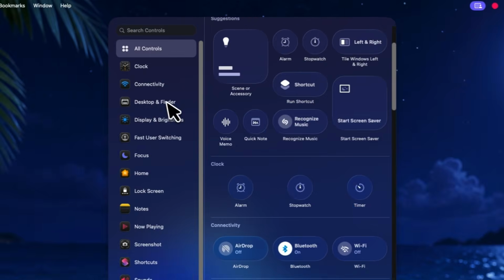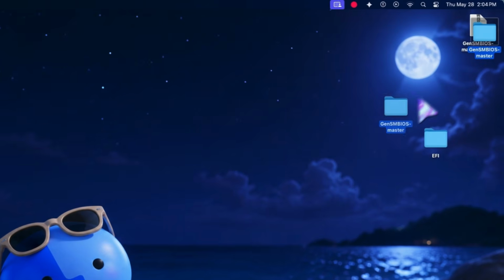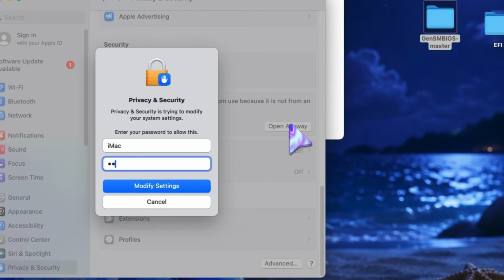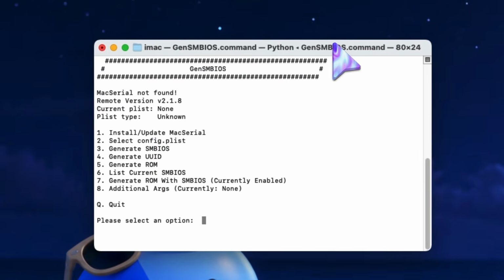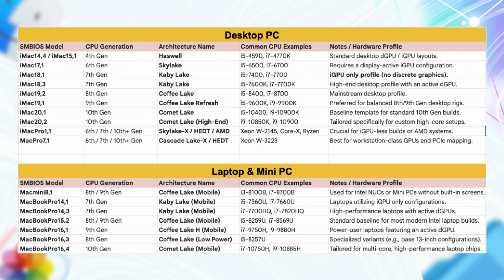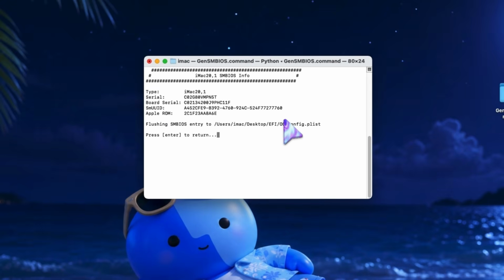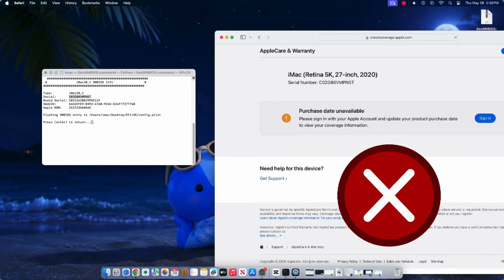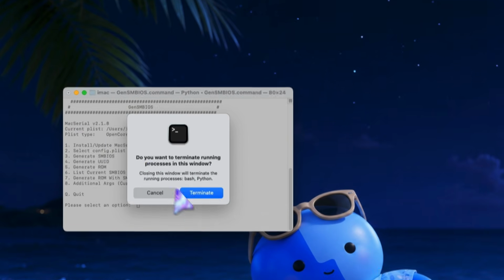How to Use GenSMBIOS: Complete Hackintosh Serial Guide (2026)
Don't get blacklisted by Apple. Generate perfect iMac and Mac mini SMBIOS data, validate your serial numbers, and get your custom PC fully functional.